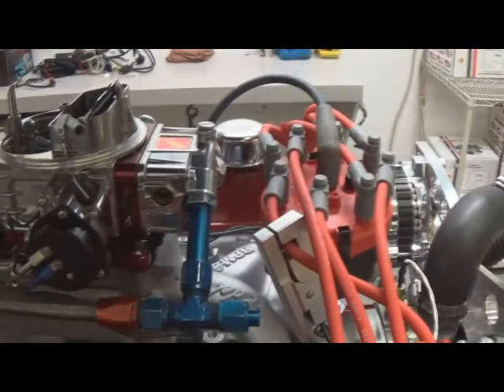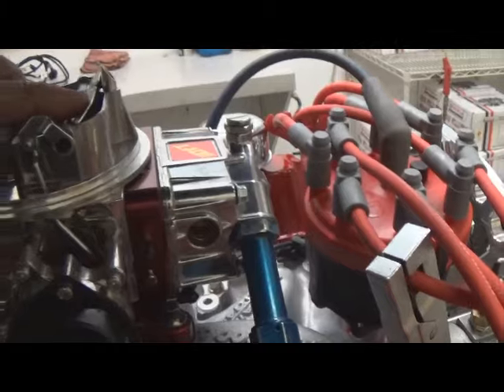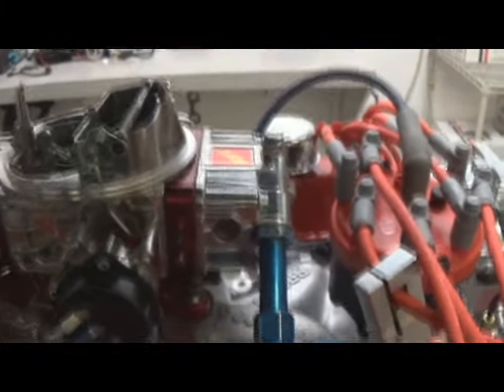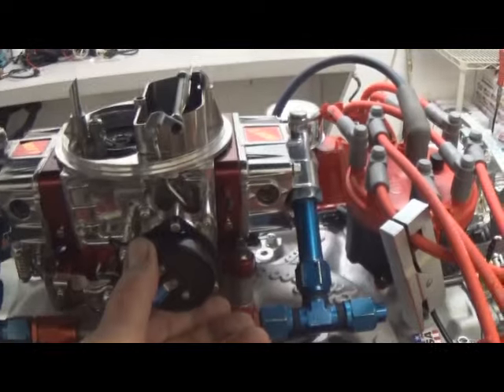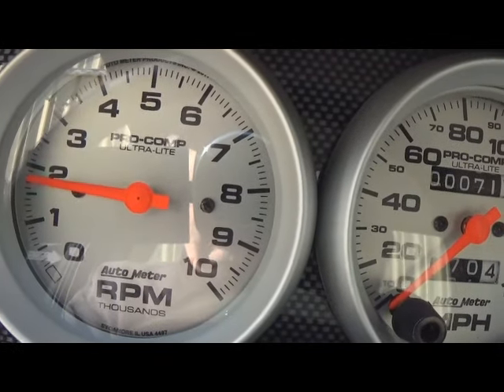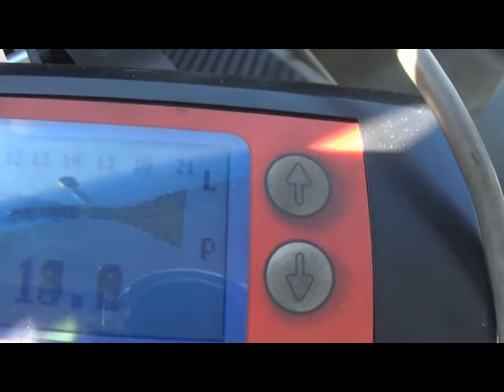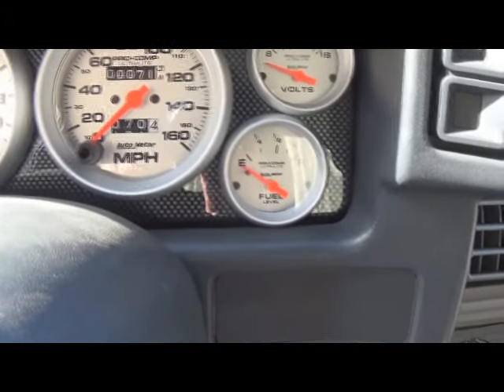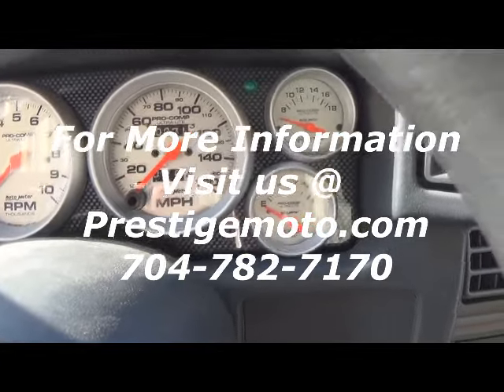SETTING YOUR ELECTRIC CHOKE FOR BEST RESULTS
This video explains the steps in properly setting your electric choke on your carburetor for the best performance possible.